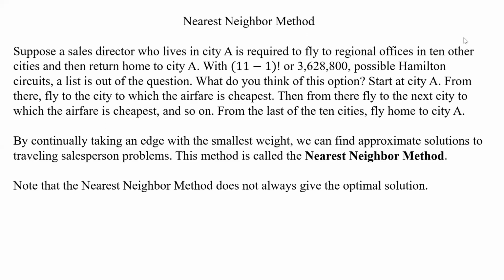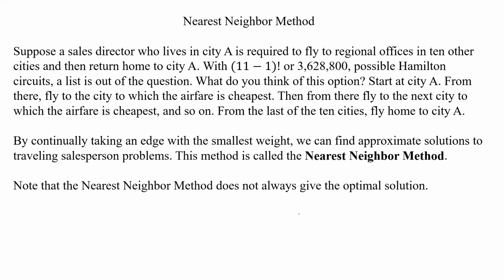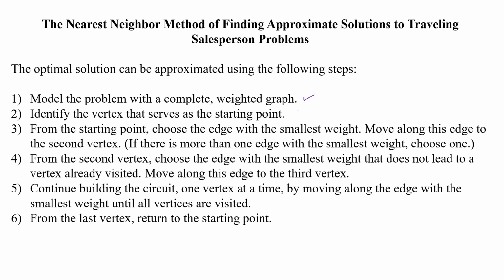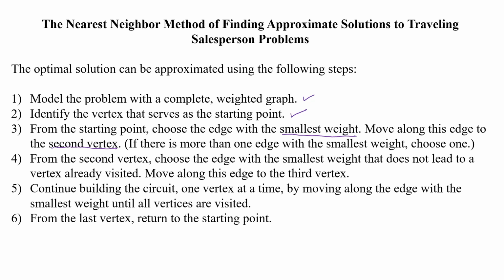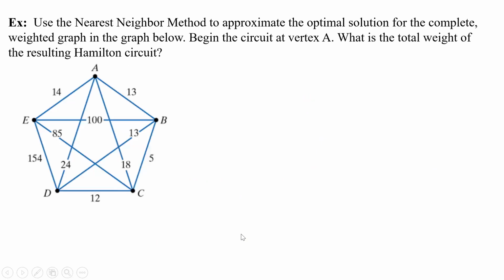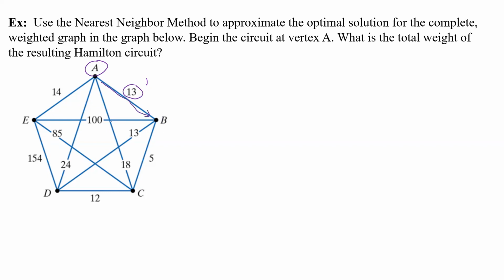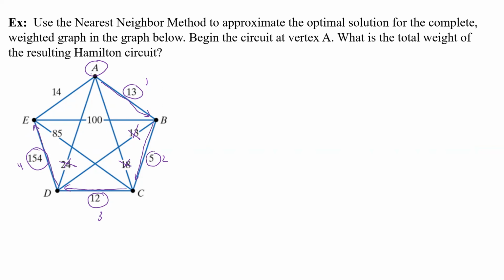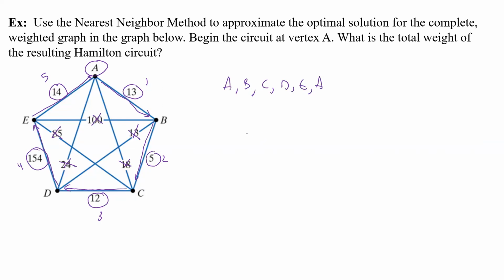14.3 Pt V